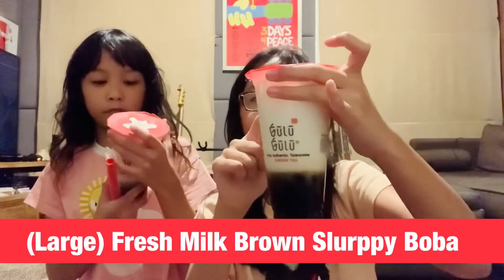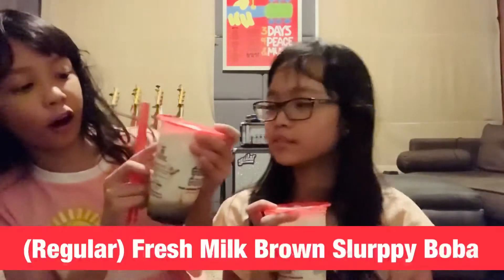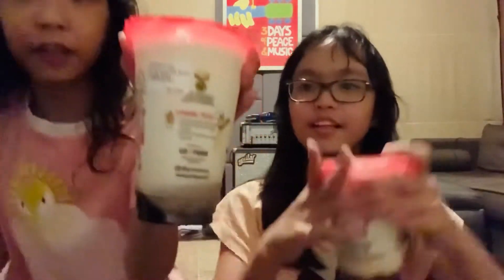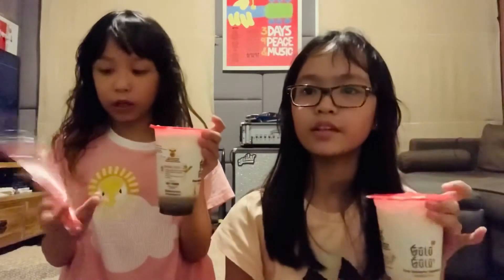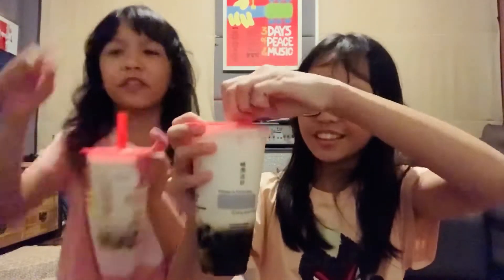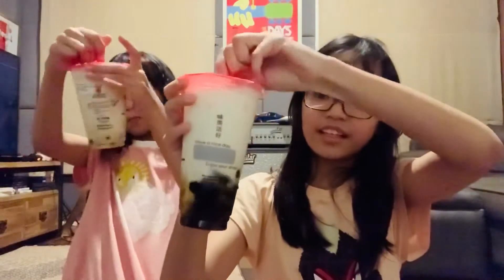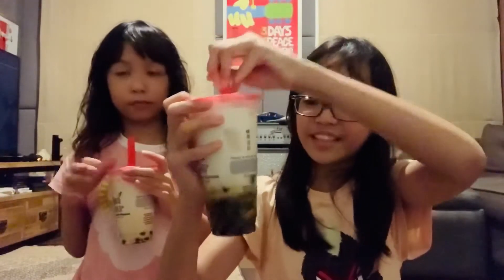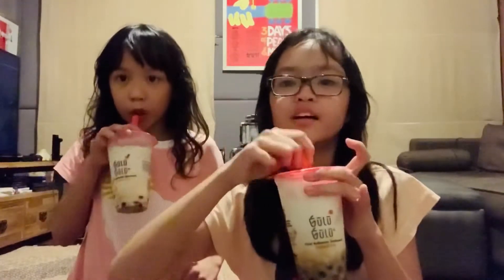Gulu Gulu! | Boba Review | w/ Keandra Suwardhono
Hi!

Would you like to eat a pie?

If you don’t then, bye-bye!